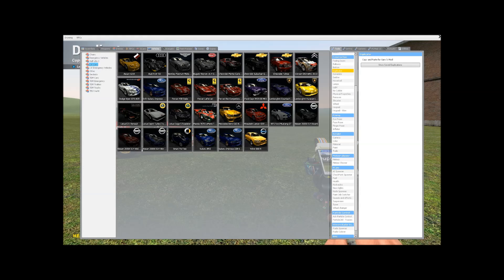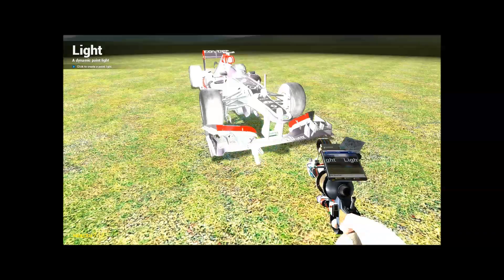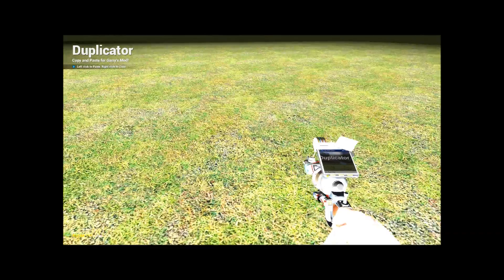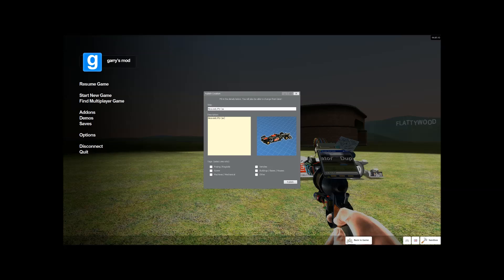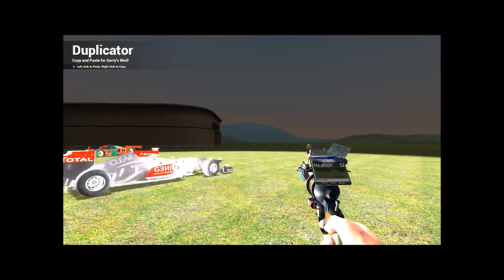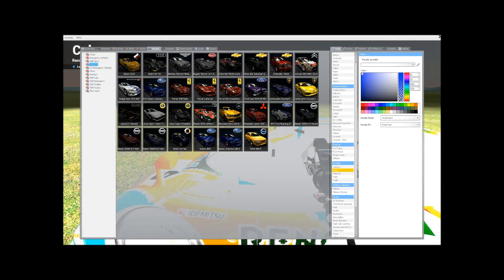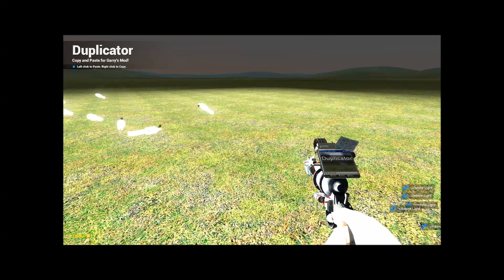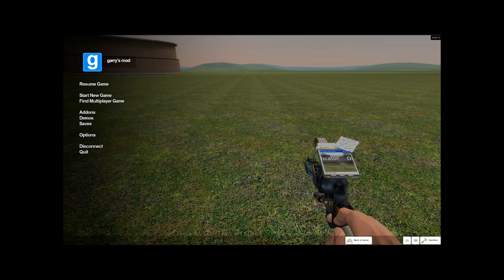Tutorial! How to make a dupe on Gmod And upload it to the workshop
Today i show you how to make a dupe and upload it to the steam workshop

Note again i had a rendering problem but i have now found and hopefully sorted the problem
thanks
little bixy games